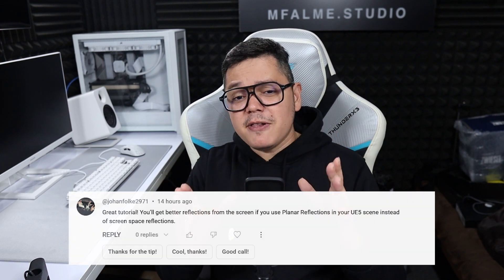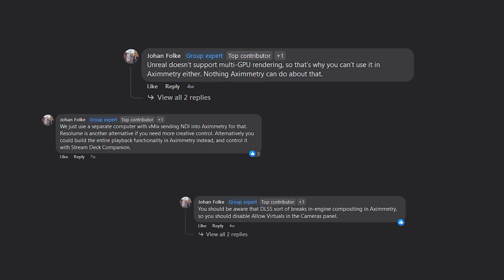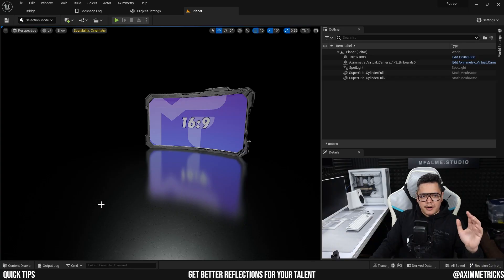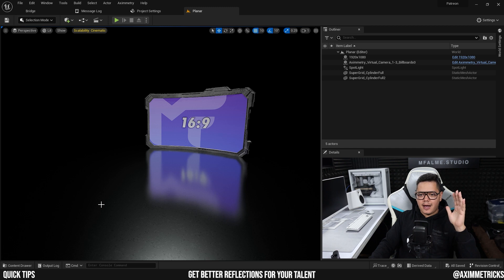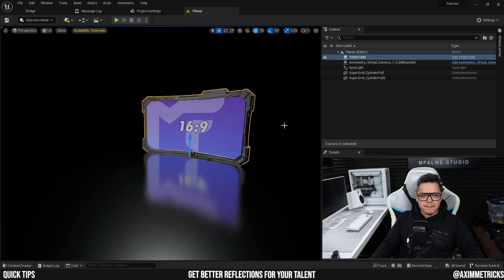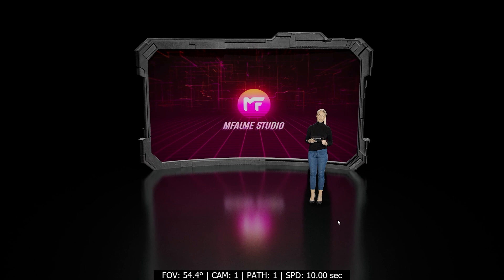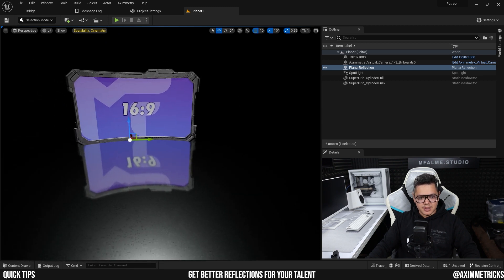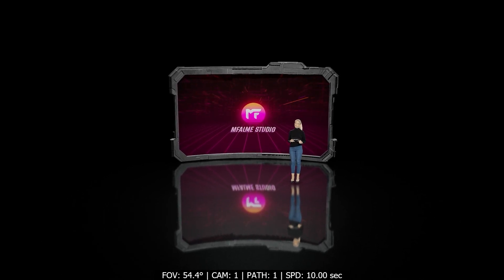Get better reflections | Aximmetry & Unreal Engine Tutorial